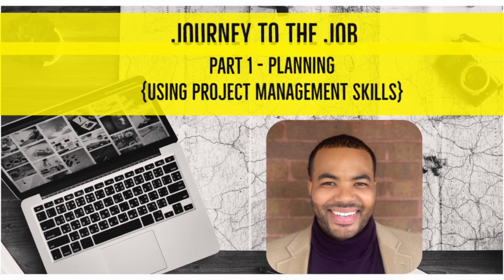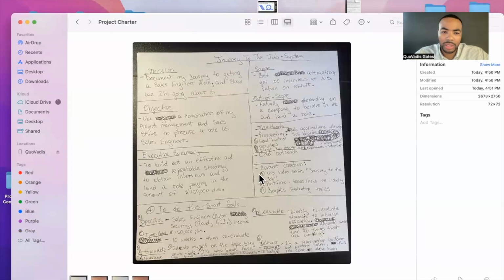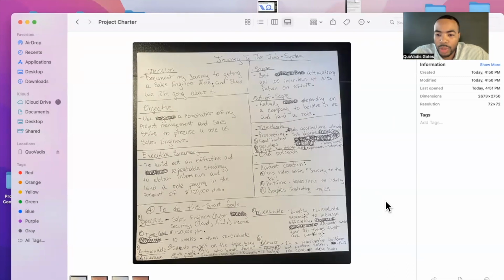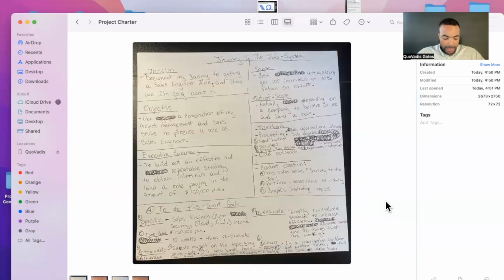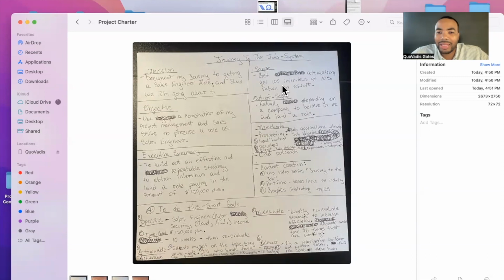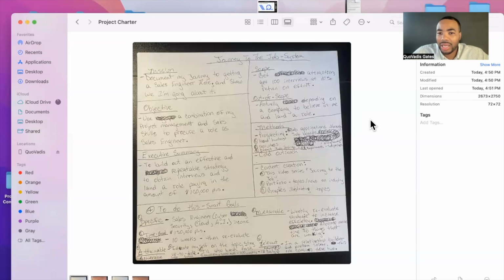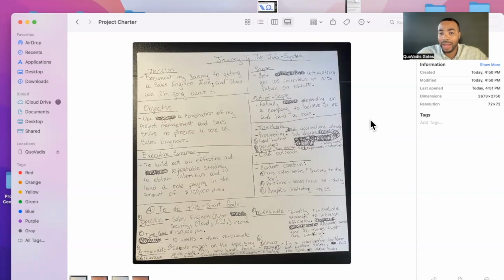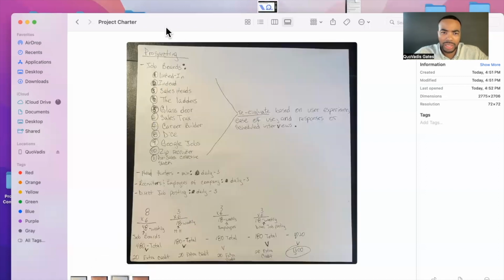How To Plan Your Tech Job Search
In this video I display how I planned my current Job search.

Did this help in your career journey?

"Journey to the Job" series.

ProjectManagement and Sales skills will help me land a role as a SolutionsEngineer. Check it out!
Skills Displayed:

- Concise Communication Skills

- Computer literacy & Use of Advanced Tools

- Ability to use Zoom
    - Video production
    - Screen sharing
{For Meeting Hosting}

- Usage of Multiple Monitor System

- Creativity:
    - Video Editing
    - Graphic Design

- Organizational Skills:
    - Presentation of Concise Idea
    - Filing Documents for Efficiency

- Intangibles:
    - Self Starter